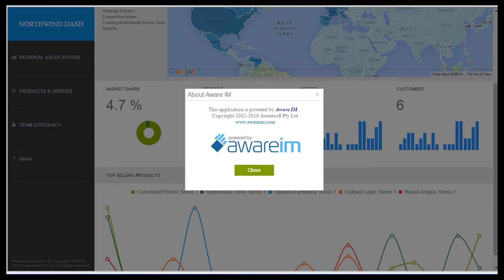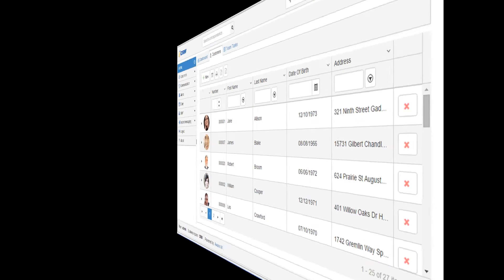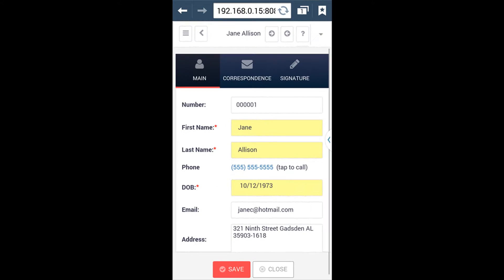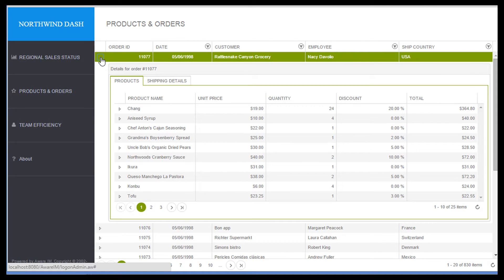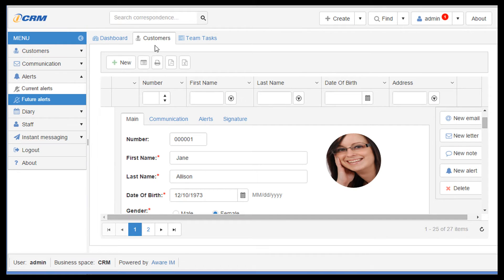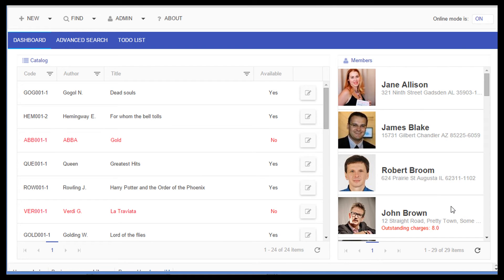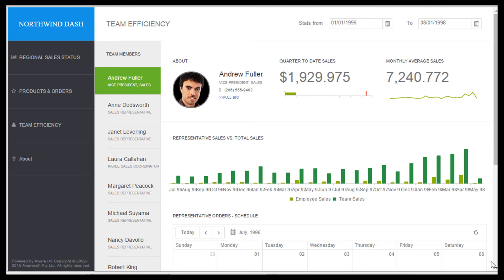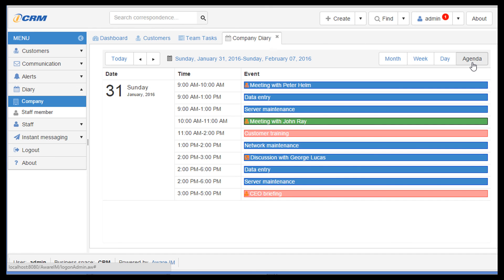Aware IM Version 7.0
Develop powerful web applications in a fraction of the time with Aware IM